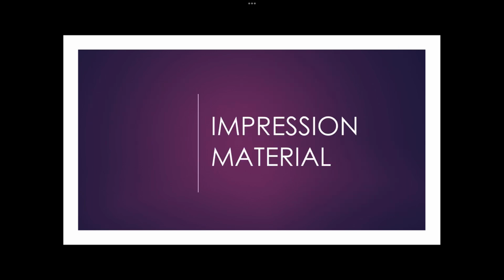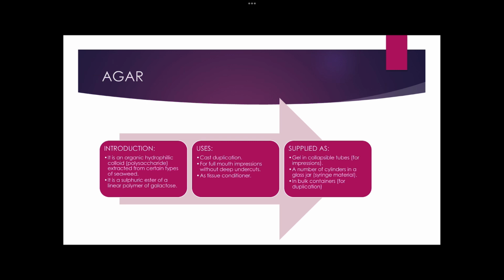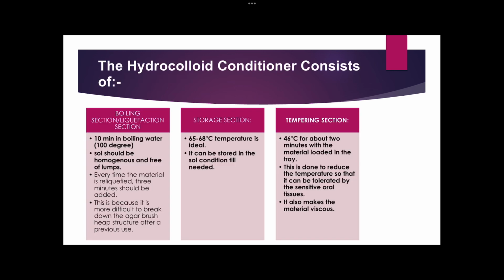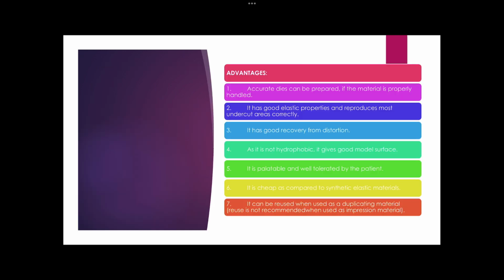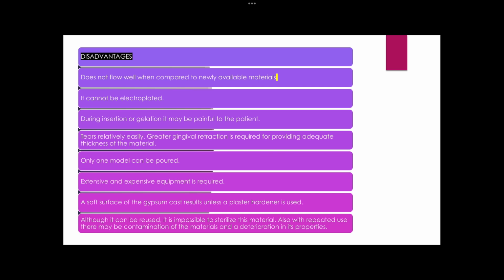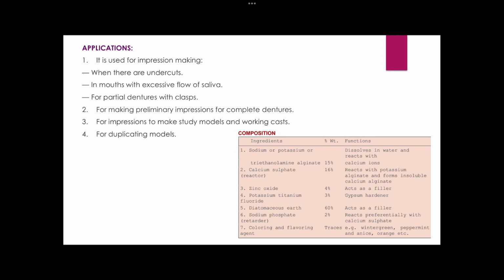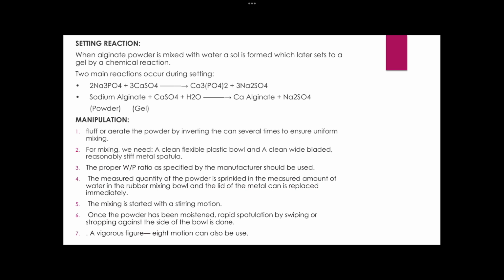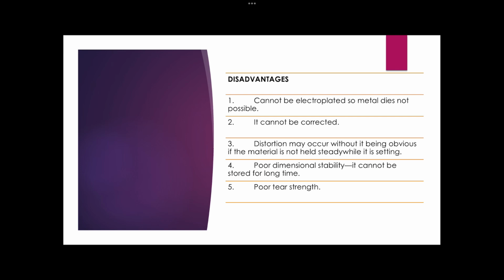ELASTIC IMPRESSION MATERIAL: AGAR : ALGINATE - BY DR. PRIYANKA PANDEY